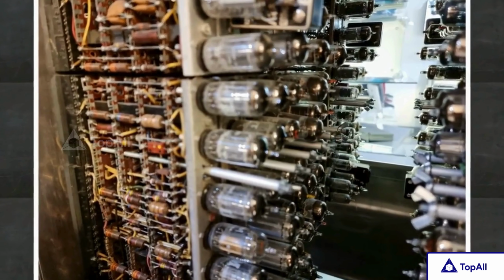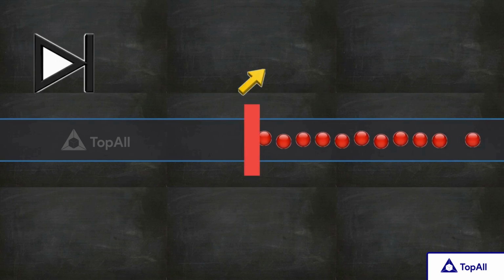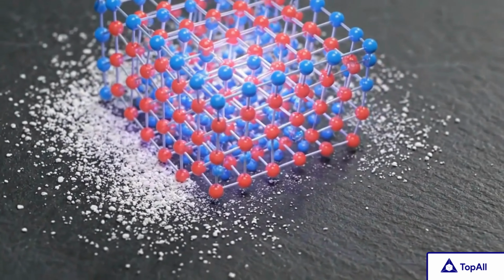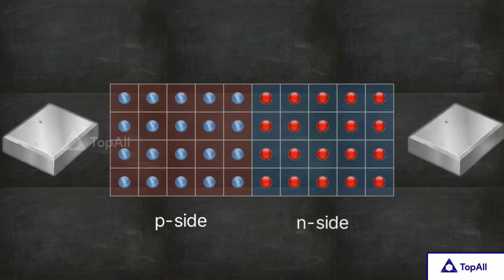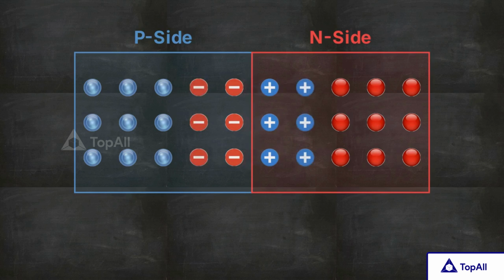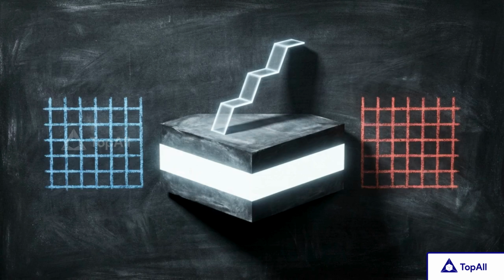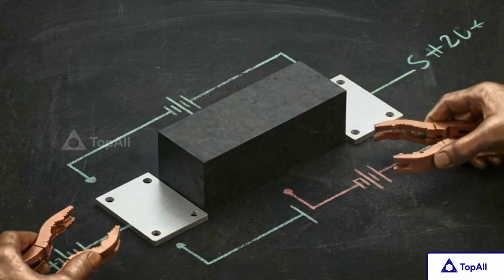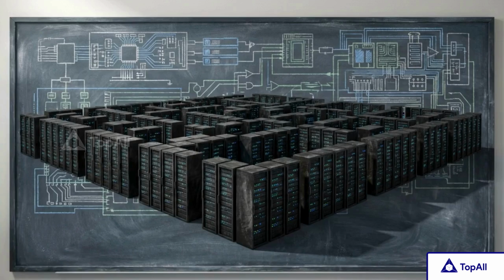Semiconductor Diode Explained Simply | Class 12 Physics | Chapter 14 | Semiconductor Devices!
A Semiconductor Diode is a very important electronic device made using a p-n junction. It allows current to flow mainly in one direction, which makes it useful in many electronic circuits. For NEET and JEE aspirants, this is a must-know concept because it connects directly to forward bias, reverse bias, and rectifier applications. Once you understand the basic working principle of a semiconductor diode, many questions in this chapter become much easier to answer. With TopAll, important Physics topics are taught in a simple, easy-to-understand, and exam-focused way so students can prepare effectively.